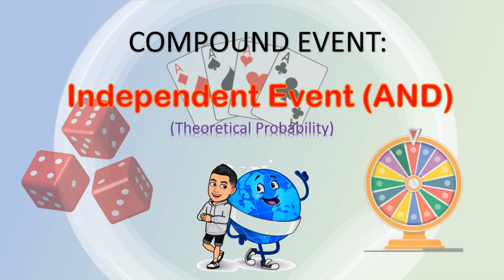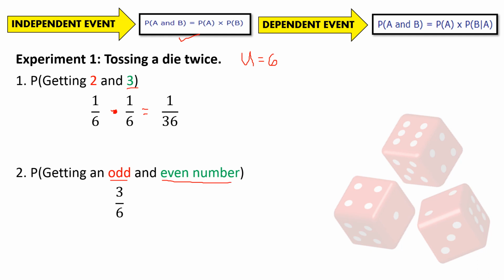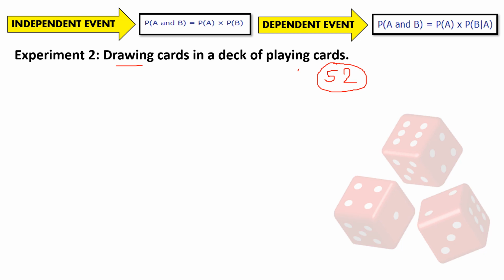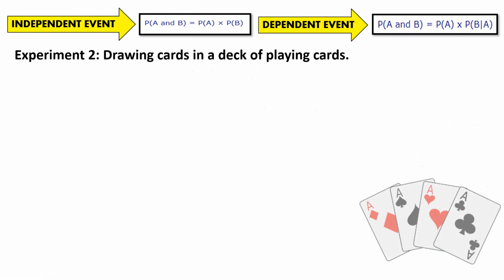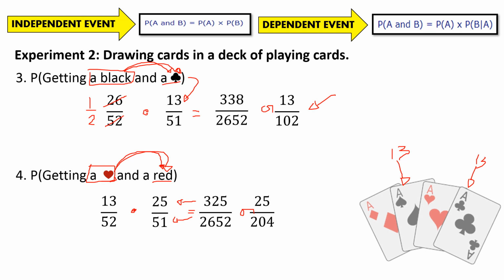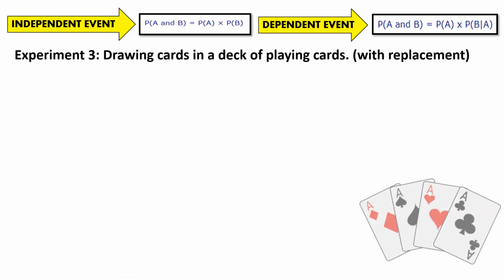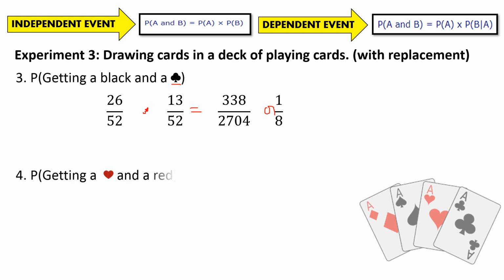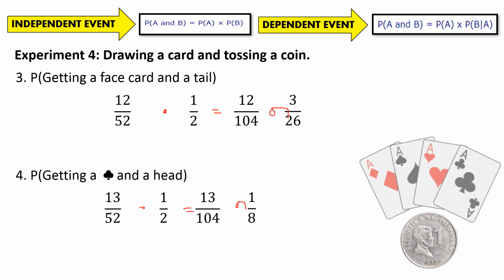Independent Event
Discuss on how to determine if the given event is independent or not as well as its probability.